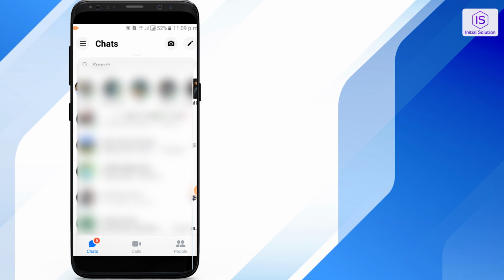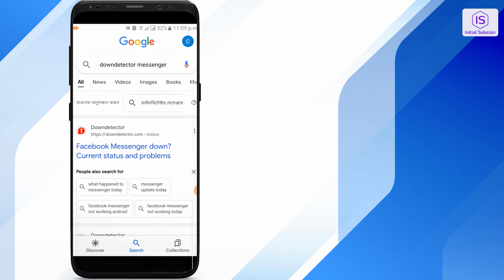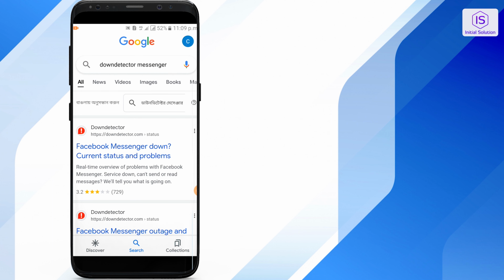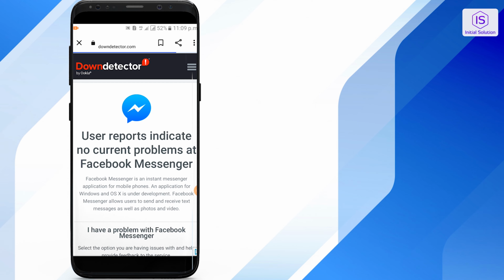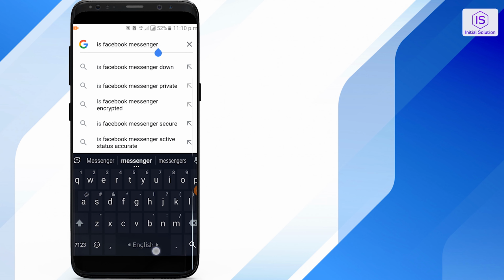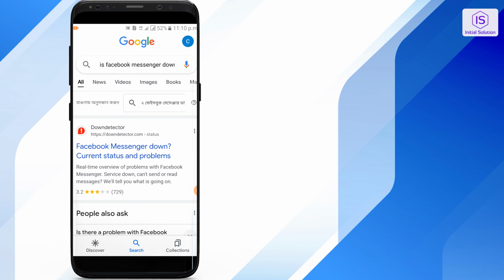🌐How to Fix Facebook Messenger Issues: Quick Guide | Initial Solution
Having trouble with Facebook Messenger? In this quick guide, we'll cover some troubleshooting steps to help you fix common issues with Facebook Messenger and ensure seamless communication.

📌 **Step-by-Step Guide:**

1. **Check Internet Connection:** Ensure you have a stable internet connection to use Facebook Messenger.
2. **Update Messenger App:** Make sure your Messenger app is updated to the latest version to avoid compatibility issues.
3. **Clear App Cache (Mobile):** On mobile devices, clear the Messenger app cache and data to resolve any app-related issues.
4. **Restart Device:** Restart your device to refresh system processes and clear any temporary glitches affecting Messenger.
5. **Check Account Status:** Verify that your Facebook account is in good standing and not restricted from using Messenger features.
6. **Update Operating System:** Ensure your device's operating system is updated to the latest version for optimal Messenger performance.
7. **Contact Facebook Support:** If the issue persists, contact Facebook support for further assistance and troubleshooting.

📖 **Chapters of How to Fix Facebook Messenger Issues:**
0:00 - Introduction
0:06 - Issue: Fixing Facebook Messenger
0:14 - Step 1: Restart the app or switch Wi-Fi
0:27 - Step 2: Check internet connection quality
0:40 - Step 3: Verify if Messenger is down
0:52 - Step 4: Restart your phone
1:03 - Step 5: Reinstall Messenger app
1:14 - Conclusion: Hope you found the tutorial helpful
1:29 - Encouragement to stay tuned for more tutorials
1:34 - Sponsorship Message